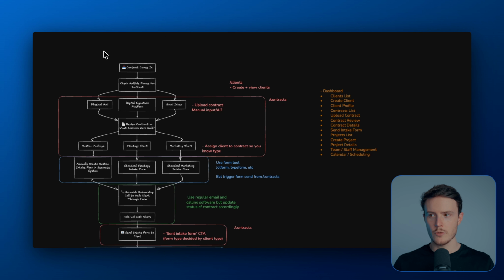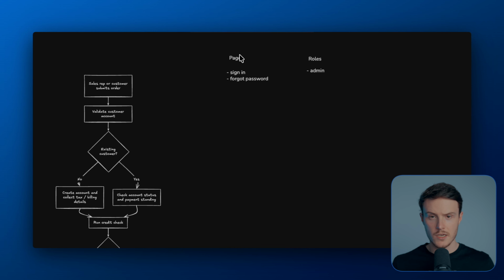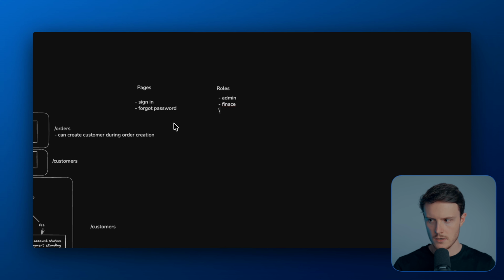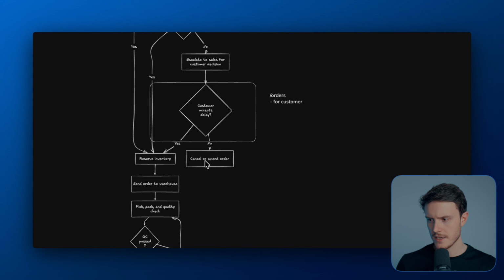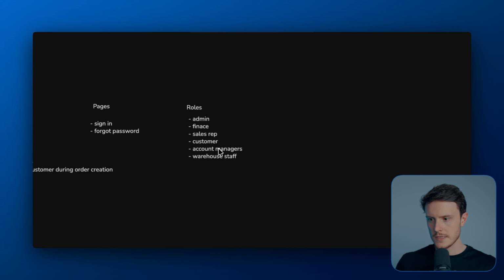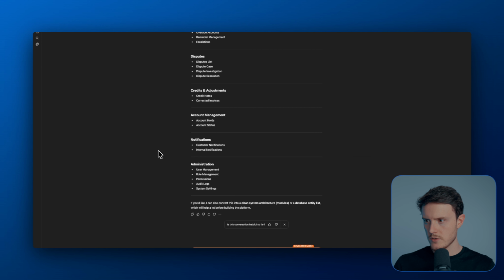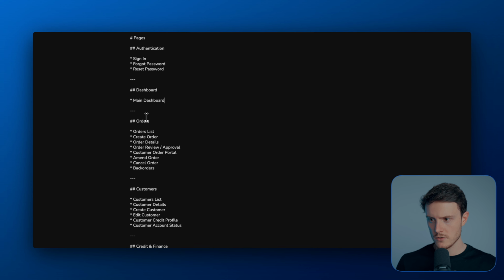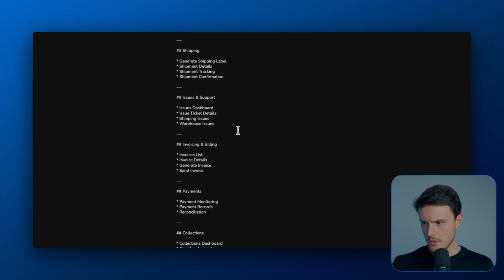How To Turn Your Business Process Into Software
Looking to build custom internal software? Work with me

00:00 Intro
01:19 Start with your process map
02:20 Example process map
03:15 Turning the process into pages and roles
05:03 Adding roles and review pages
06:35 Handling customer and issue flows
09:07 Using AI to turn pages into requirements
10:38 Reviewing and trimming AI output
14:29 Build the MVP first
14:59 From requirements to prototype
15:52 Why templates work better with AI
17:10 Outro